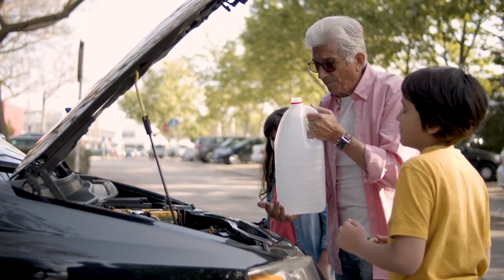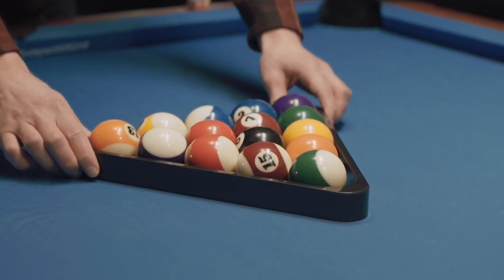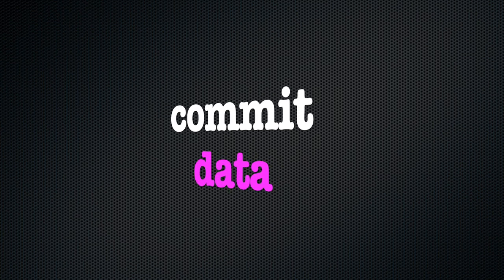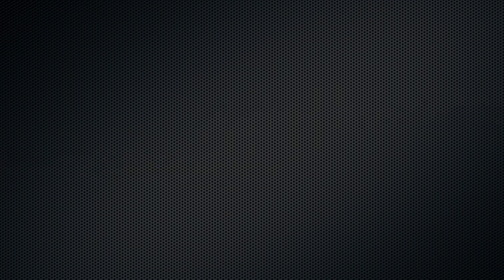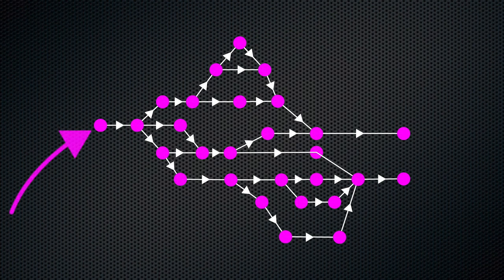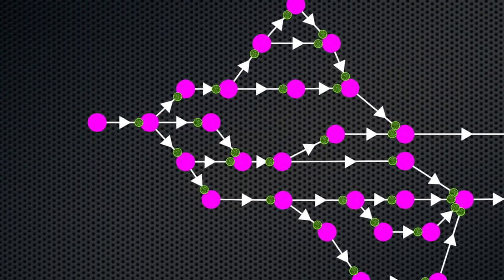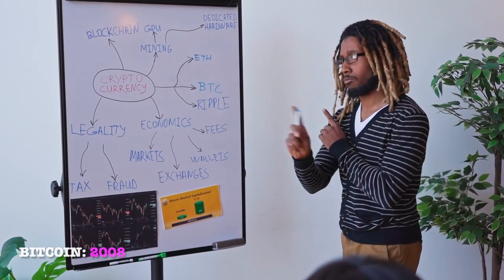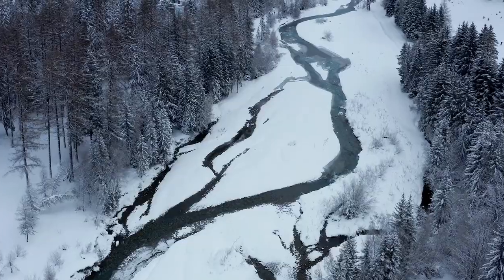git training | Chapter 6: Checksums